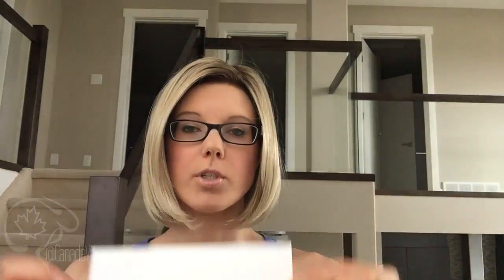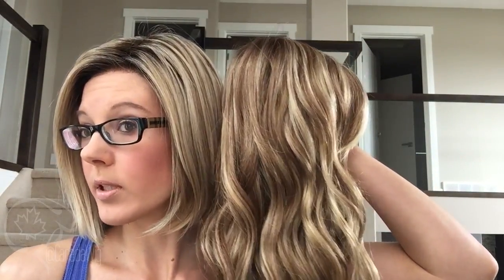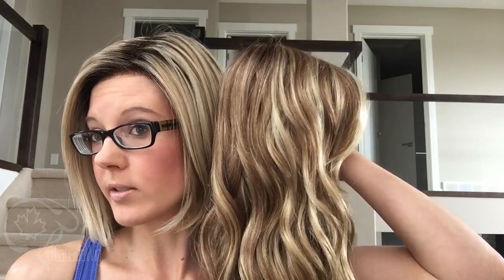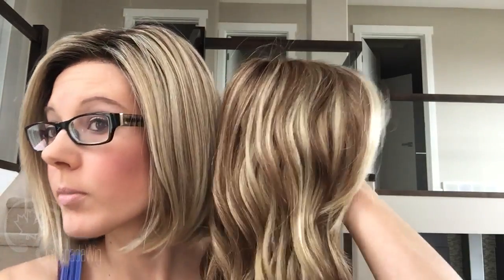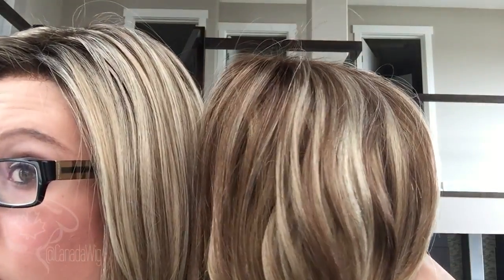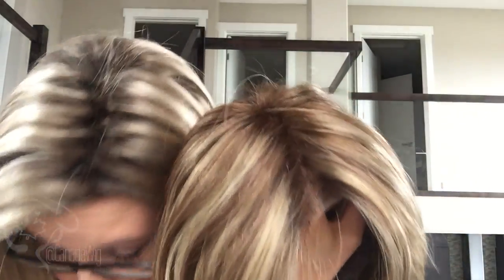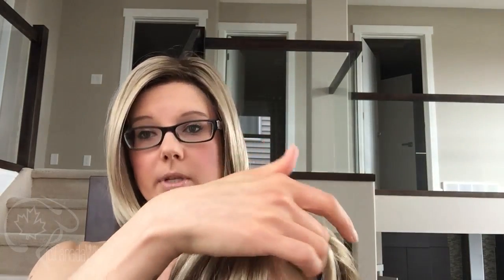Canada Wig Color Comparisons | 12FS8 vs. 14/26S10 by Jon Renau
Confused on which Jon Renau blonde shade to try?  Here's a closer peek into the two colors, Shaded Praline (12FS8) and Shaded Peaches and Cream (14/26S10).

For more color comparisons in various lighting, be sure to check out the corresponding blog post that goes with this:

Jon Renau Shaded Praline (12FS8) Versus Jon Renau Shaded Peaches And Cream (14/26S10)